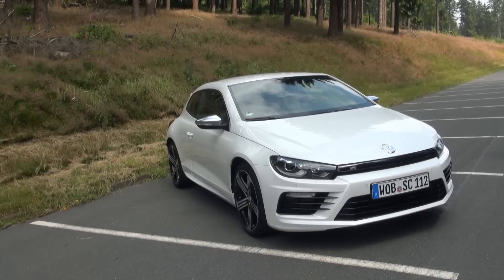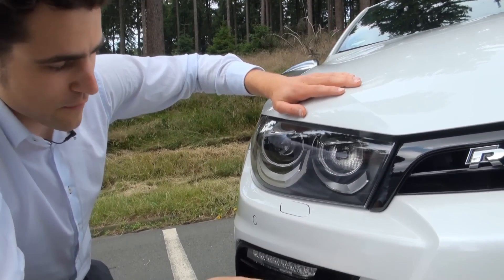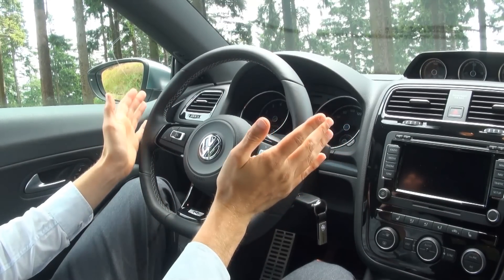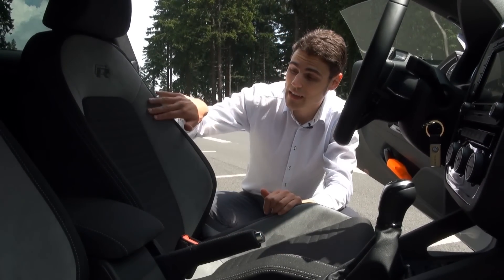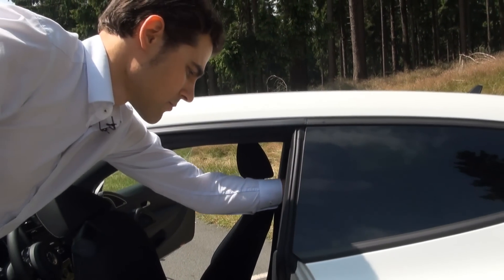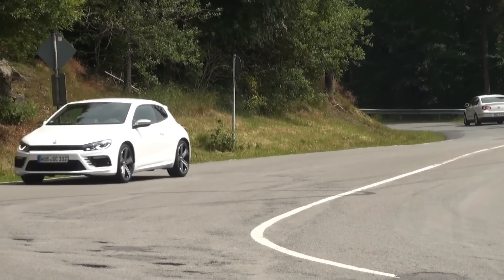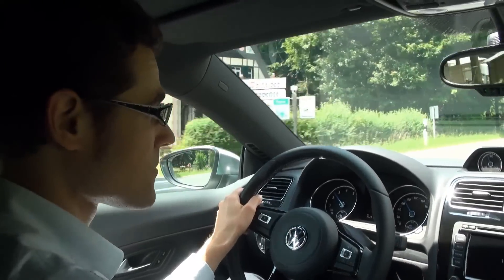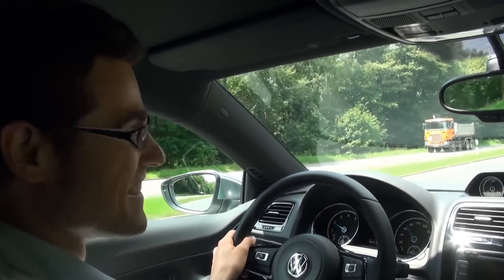2015 Volkswagen Scirocco R (280 hp) test drive review VW Scirocco Facelift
Join us for the new Volkswagen Scirocco R with 280 hp (front wheel drive) in this test drive review. It is included in the 2014 VW Scirocco Facelift.